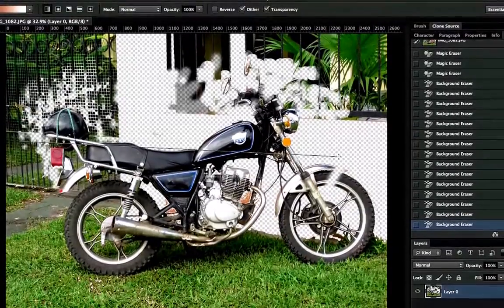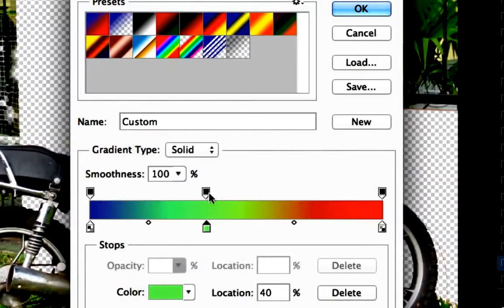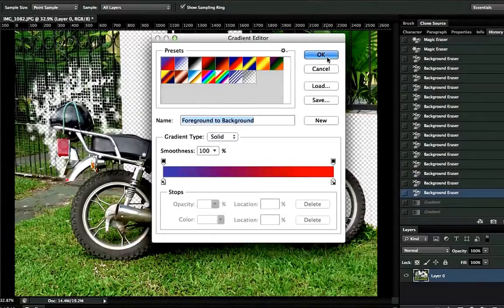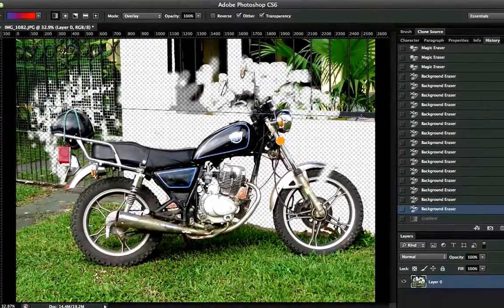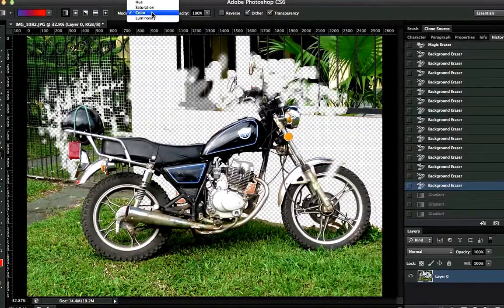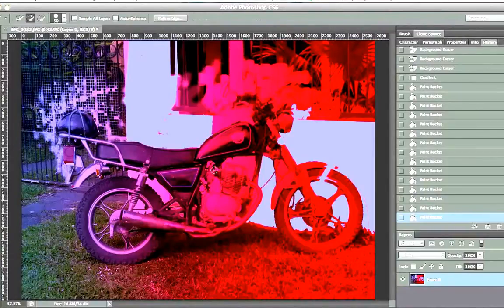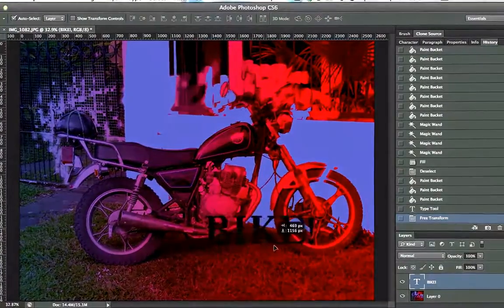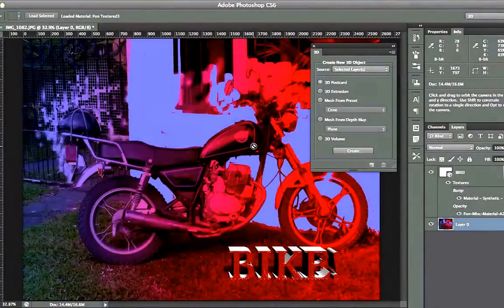tutorial photoshop to use gradient tool